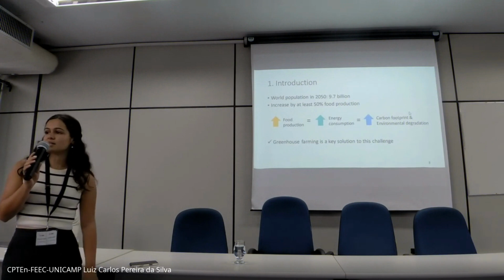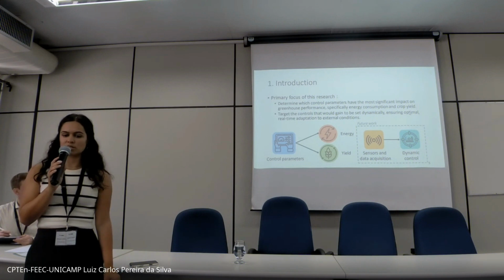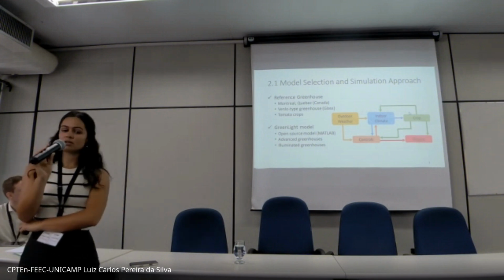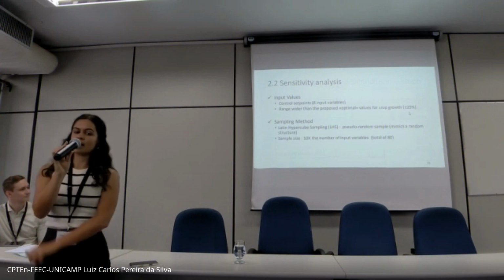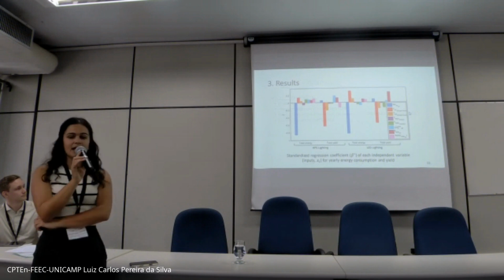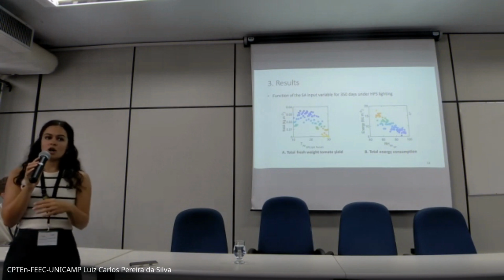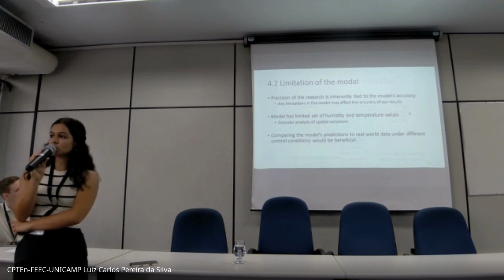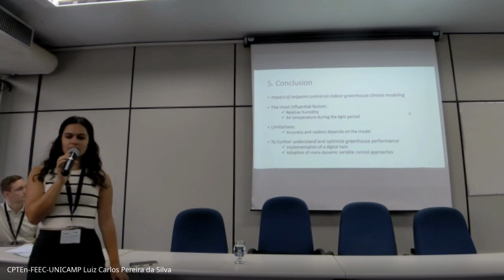Impact of Setpoint Control on Indoor Greenhouse Climate Modeling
EI.A 2023 Paper session - Energy and Industry 4 0
Paper title: Impact of Setpoint Control on Indoor Greenhouse Climate Modeling

Abstract
Greenhouse agriculture is a crucial solution to global food security and sustainability challenges, as it provides a controlled environment for plant growth, resulting in higher yields and efficient resource utilization. Climate control plays a critical role in determining energy consumption and plant growth within greenhouse systems. The selection and optimization of control parameters have a significant impact on the overall performance. This study conducted simulations of a tomato greenhouse located in Montreal, Canada, with the aim of evaluating the effect of different control setpoints in the presence of high-pressure sodium (HPS) supplemental lighting and light-emitting diode (LED) supplemental lighting on greenhouse performance. To comprehensively assess the influence of each control setpoint, a sensitivity analysis (SA) was performed, systematically varying the control setpoints over a wider range than what is typically observed in tomato production. The SA utilized different control setpoints as inputs, while energy consumption and crop yield were considered as outputs. The setpoints for relative humidity and air temperature during the light period were identified as the most influential factors. This highlights the importance of accurate measurements and predictions of temperature and humidity to optimize environmental conditions in indoor greenhouses when implementing a predictive control strategy. The results obtained from this SA can contribute to the development of reduced-order models that focus on the most influential variables.